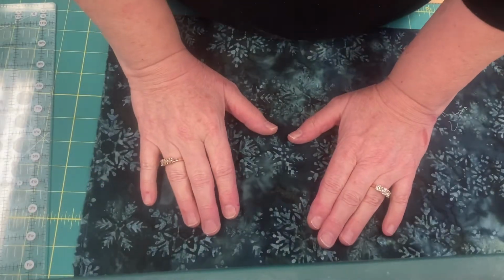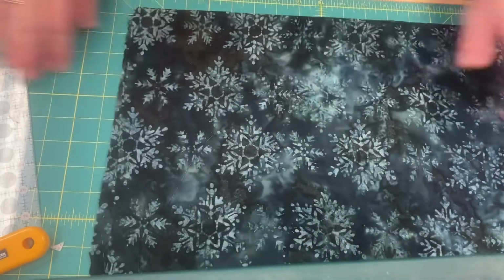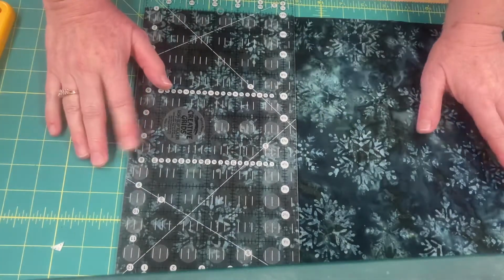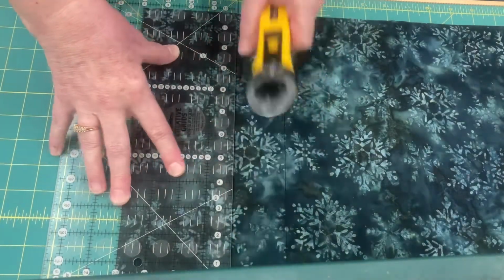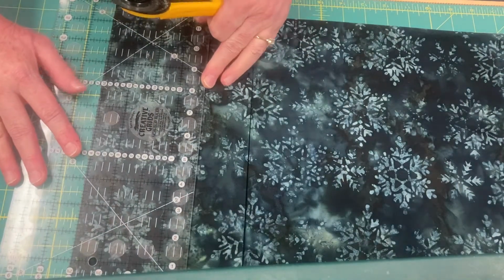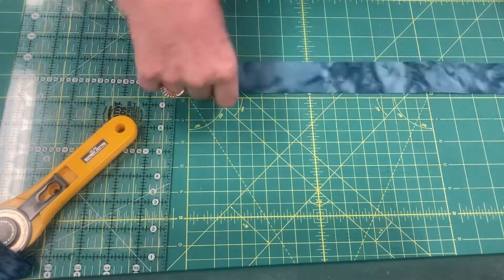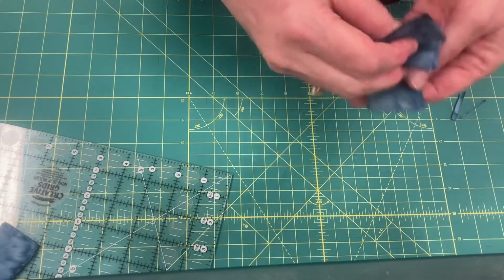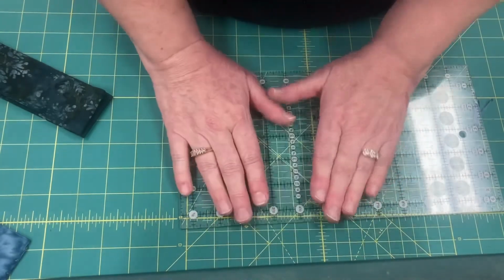Do Re Me Let’s Sew “Rotary cutting Mechanics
Rotary Cutting Mechanics